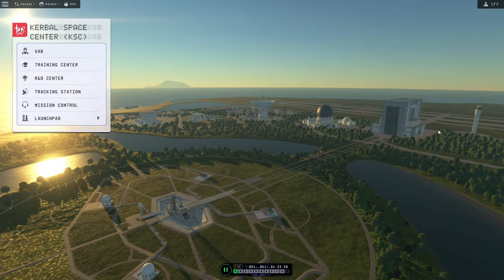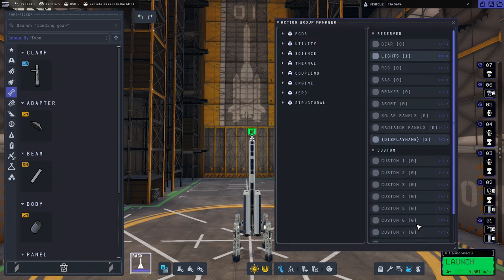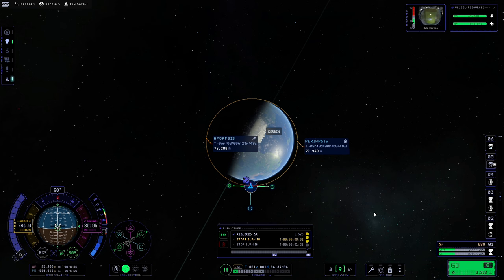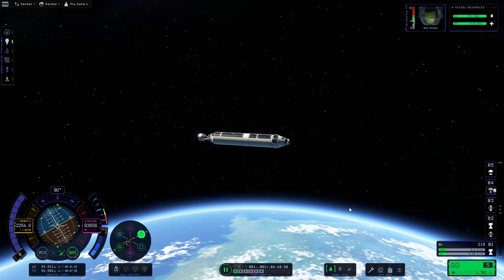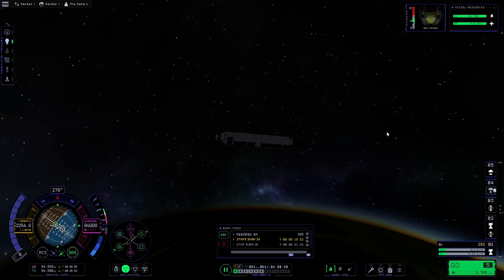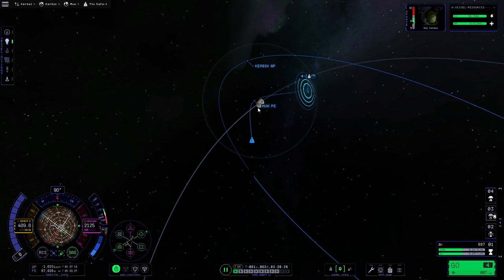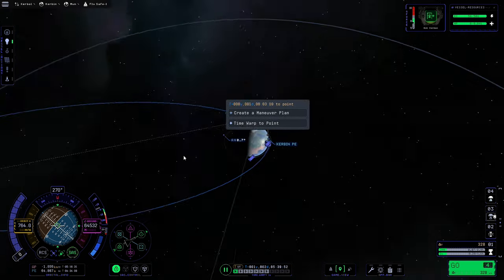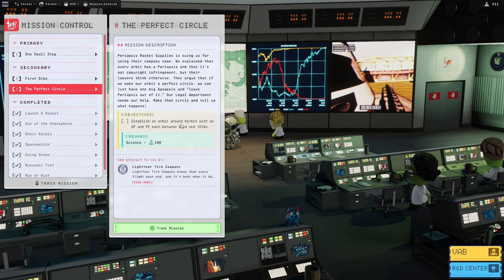KSP2 - For Science! Part 3 - Going to the Mun!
Welcome toPart 3 of this series for Kerbal Space Program 2 - Sor Science!

In this video we will be launching our first rocket into Orbit around the Mun.

T.

NOTE: This game is still in early access (Version 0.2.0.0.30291) so there are still some bugs to be worked out.

CHAPTERS
00:00 Mission Prep
00:49 Building the Rocket
06:02 Getting into Orbit around Kerbin
15:10 Spacewalkin'
15:43 Matching Orbital Inclinations
18:18 Trans-Munar Injection
24:30 Orbiting The Mun
27:22 More Science!
28:04 Returning to Kerbin
34:25 Completing the Flight!
36:04 Like and Subscribe